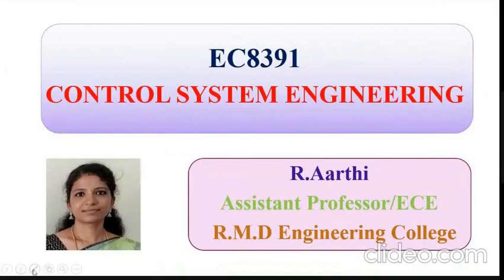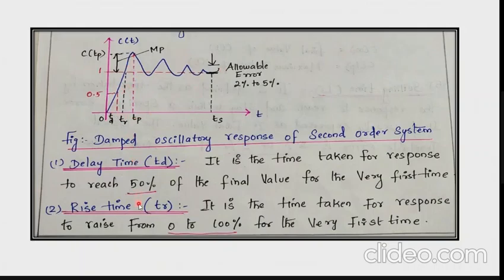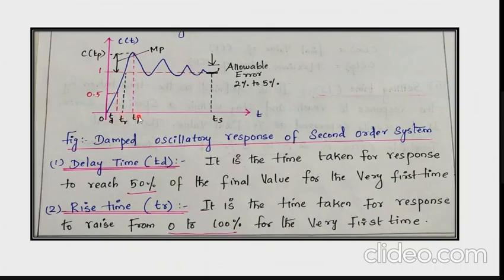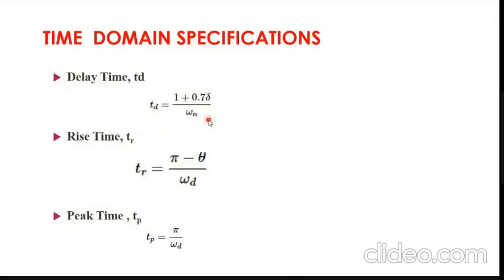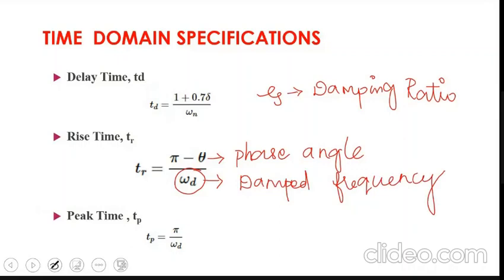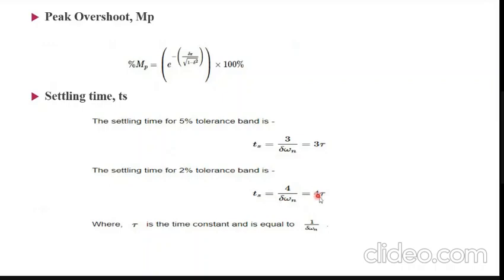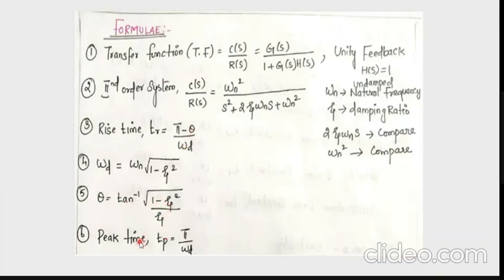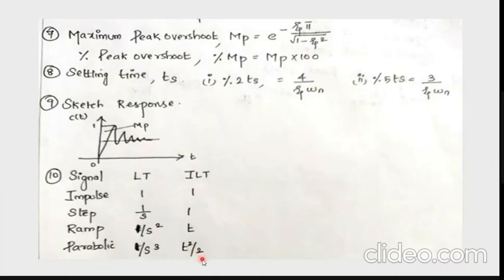Control System Engineering- Time domain Specifications